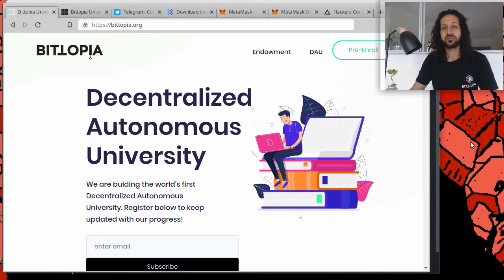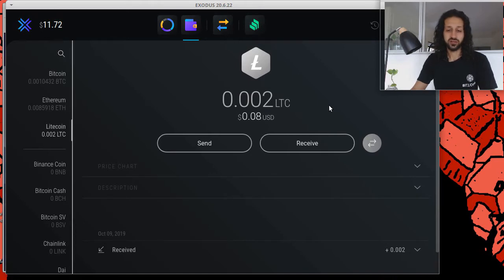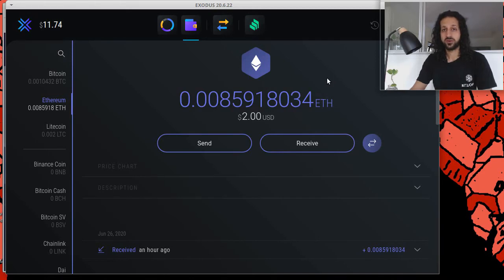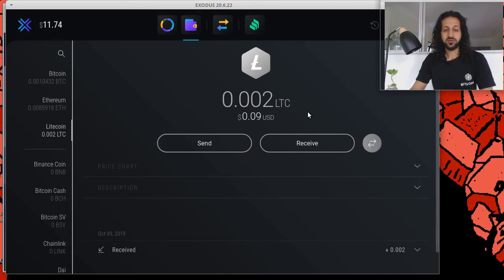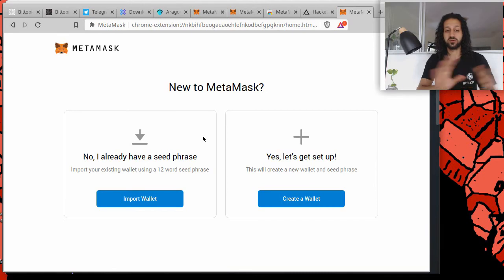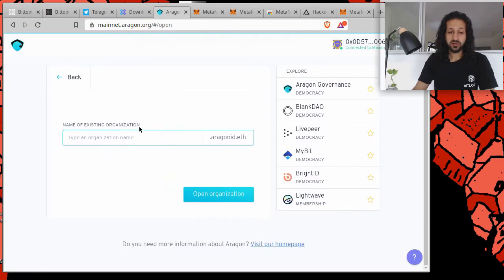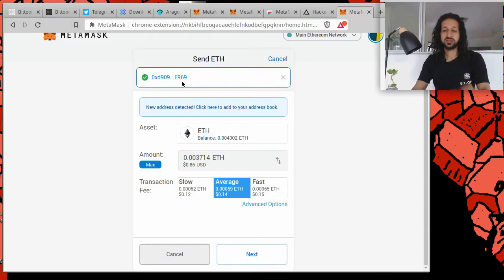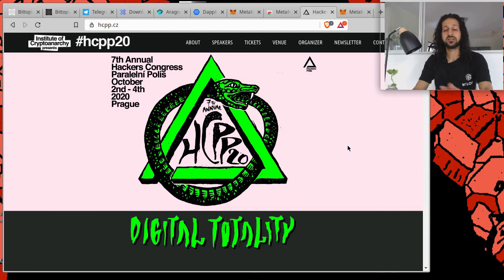Bittopia University S1E10: Safely Send & Receive Crypto Transactions - Exodus, MetMask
In this episode, Amin Rafiee goes over the basics of safely sending and receiving cryptocurrency transactions, some tips on what to look out for, and how to securely back up a cryptocurrency wallet.

This discussion includes Exodus, a widely used open-source crypto wallet, as well as MetMask, a browser extension and wallet used to access decentralized applications (DApps).